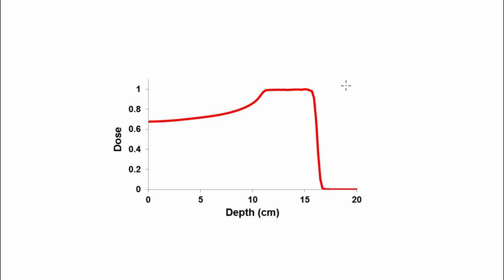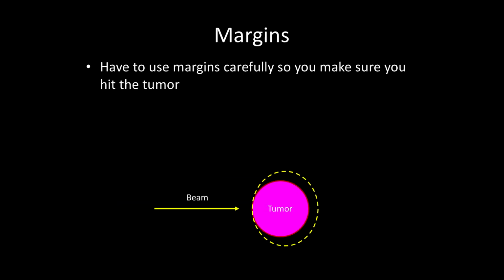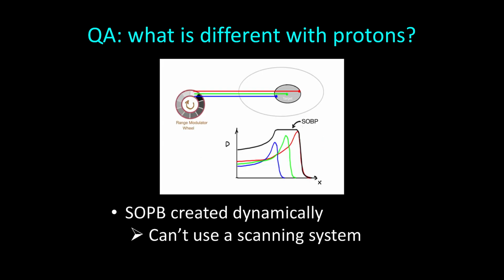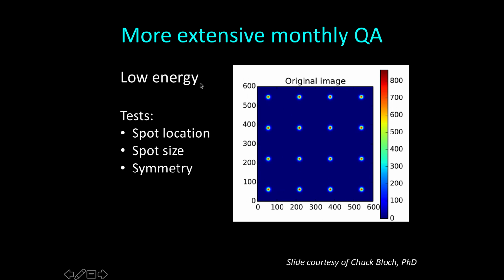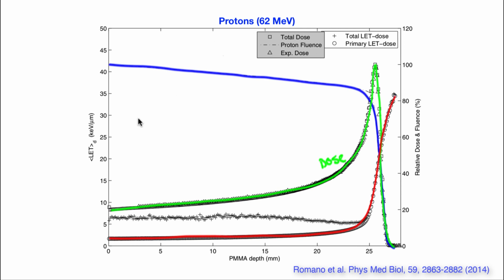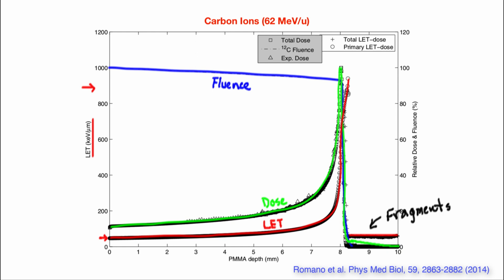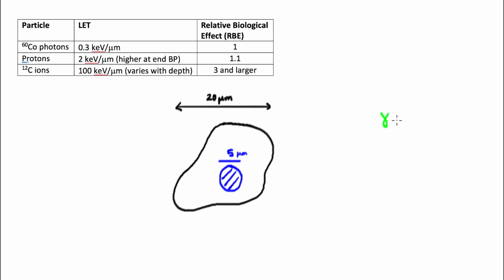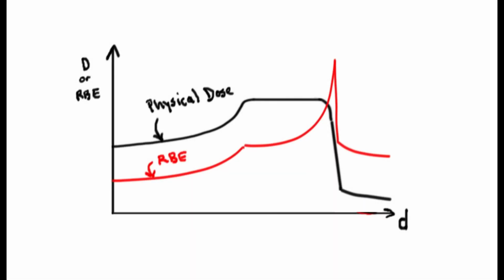24 2 protons